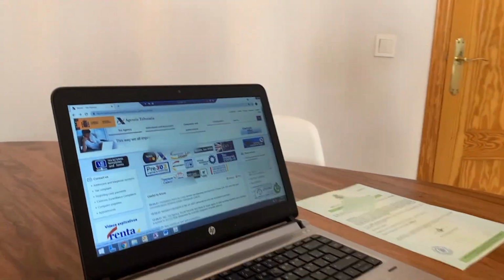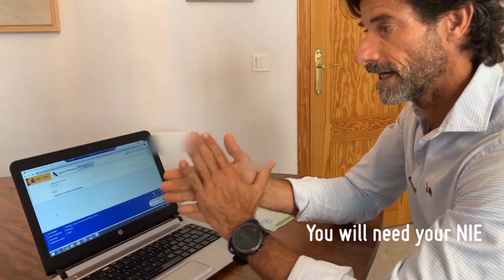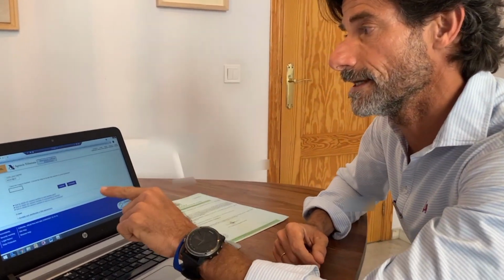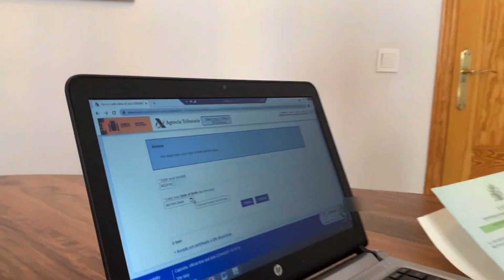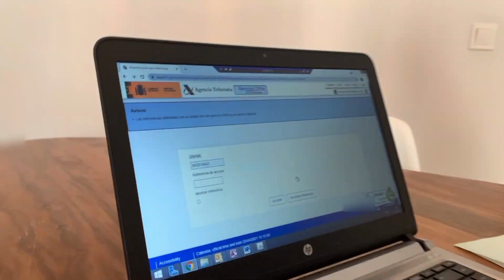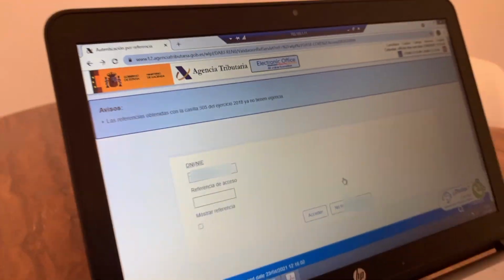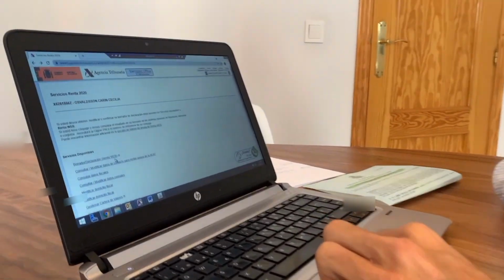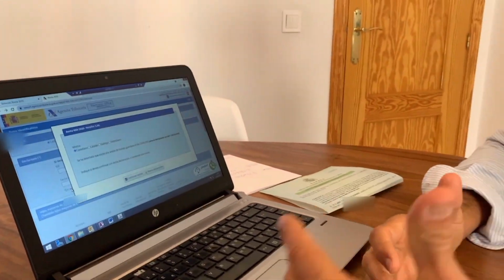Nacho Mata explains how to do your tax declaration online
If you are tax resident in Spain, you need to present your declaration of your incomes for 2020, at the latest June 30. In this video I walk you through the steps, one by one, on the web page for the Spanish tax authorities, so you can learn to do it all by your self! It´s not that complicated if you have some previous information about what you need to fill in and what to be aware of. Any questions and comments are as you know, always very welcome! Good luck!